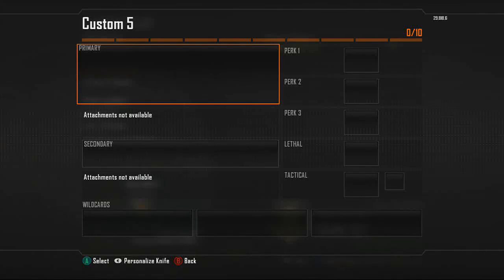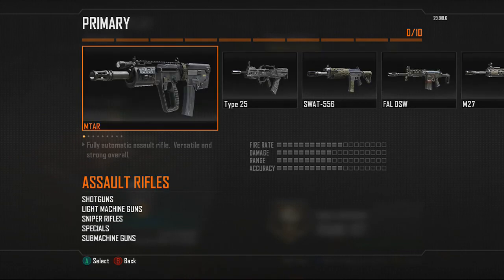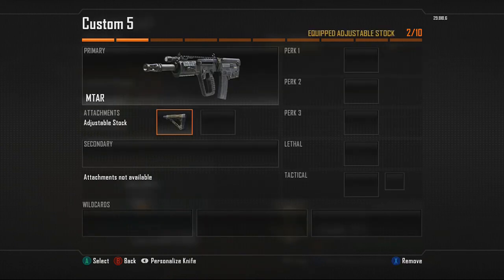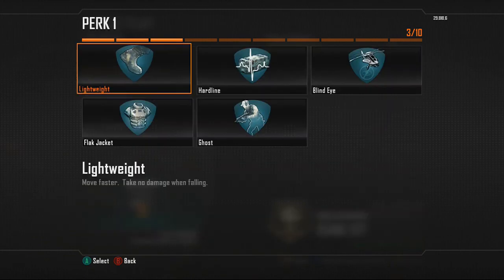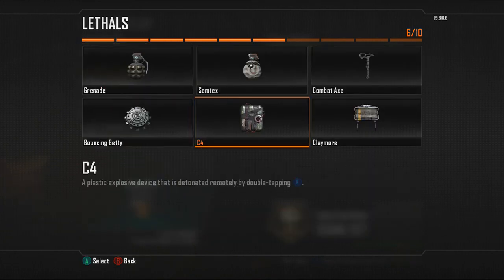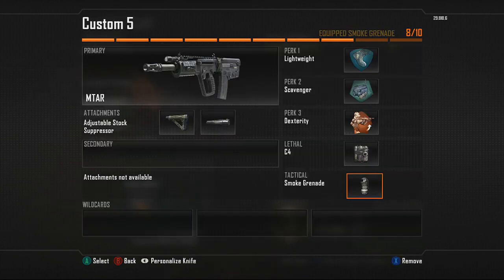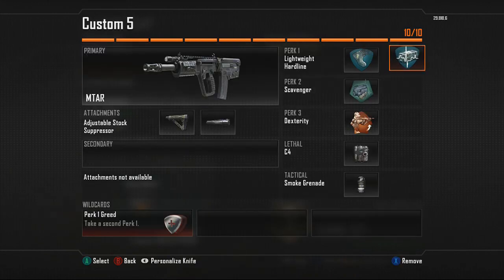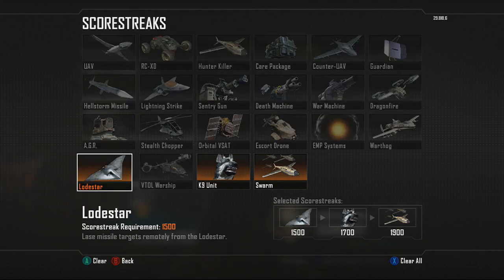Blackops 2 MTAR Best Class Setup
What's up everybody im your host xPR3STON and today im bringing to you guys a great class setup for the MTAR! If you browsing for new weapons to use then i highly recomend this to anyone looking for a new gun to use!

xPR3STON t-shirts!

xPR3STON Live Stream!